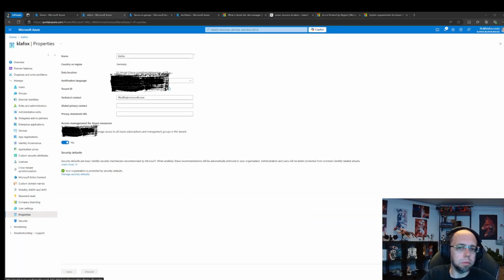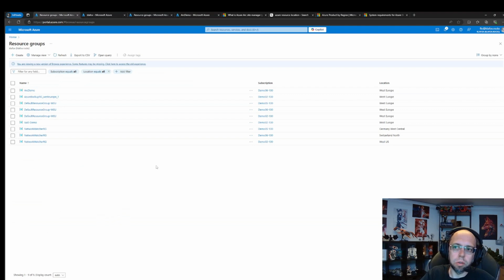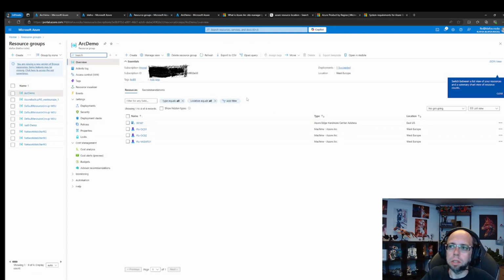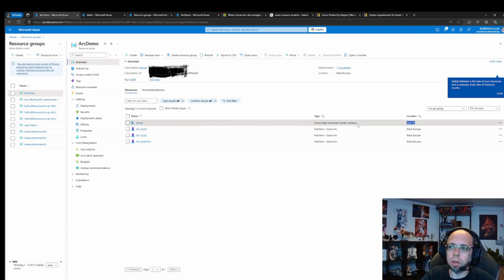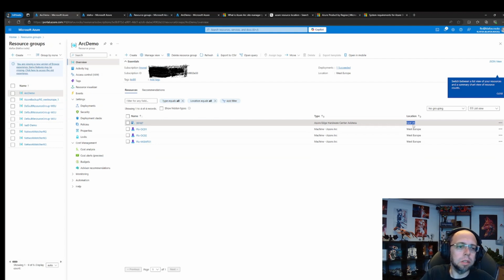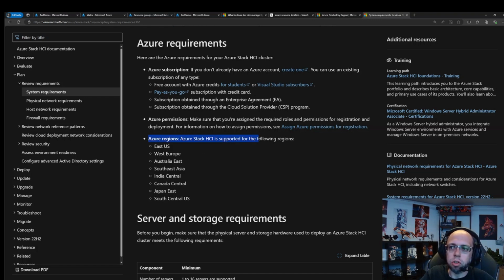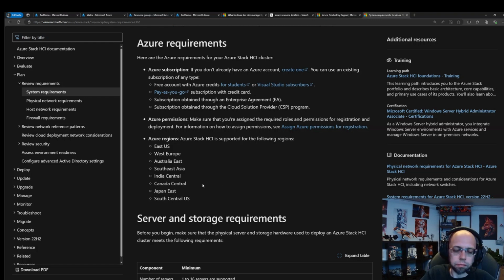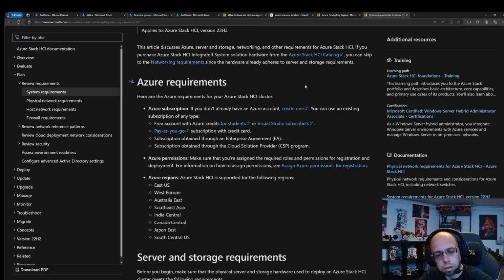Azure Stack HCI FAQ - Which Region to choose for Azure Arc & Azure Stack HCI?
Why do I need to connect Azure Stack HCI and Azure Arc to an Azure Region and which one should I choose?

What is Azure Arc site manager (preview)?